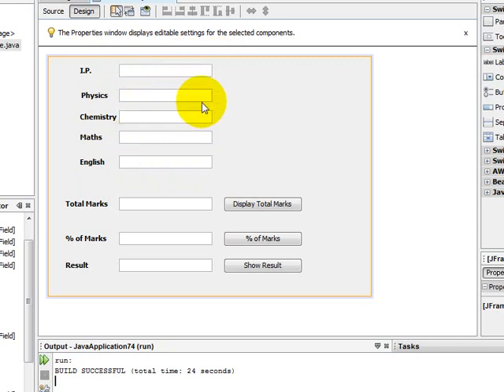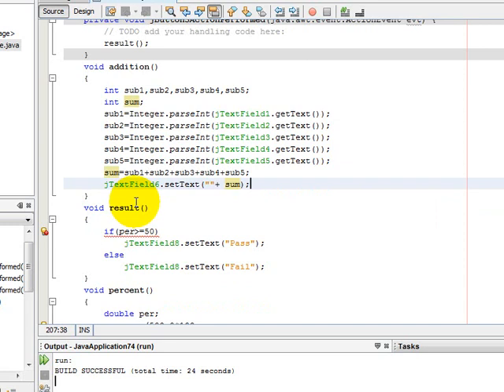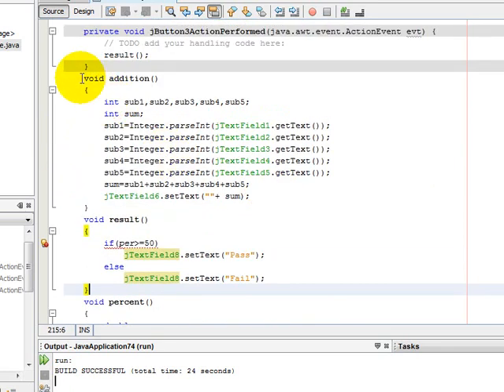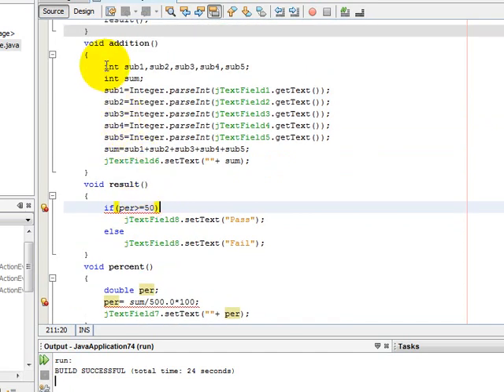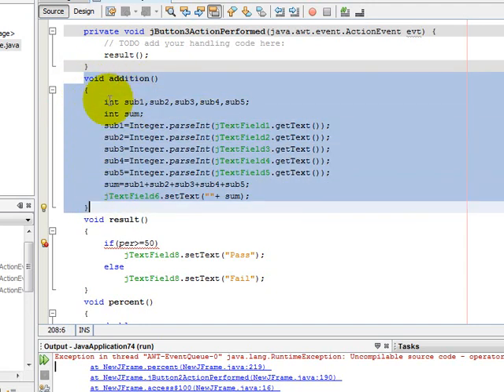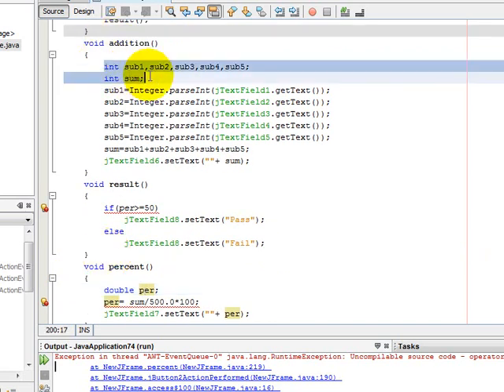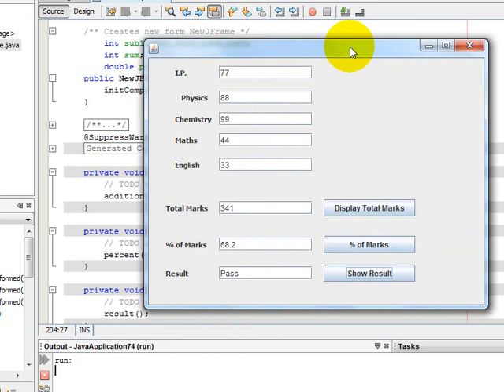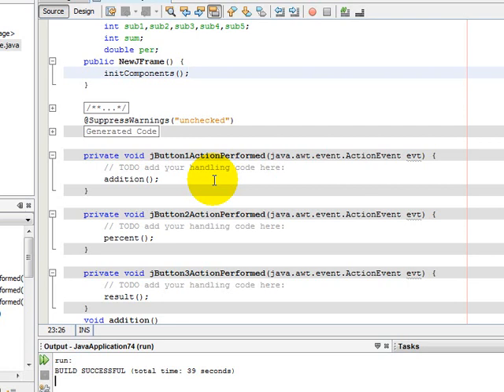Concept of Local and Global Variables